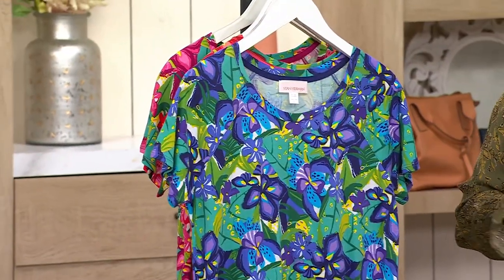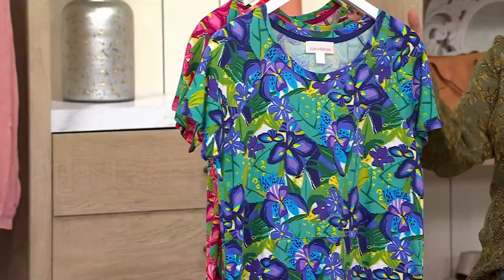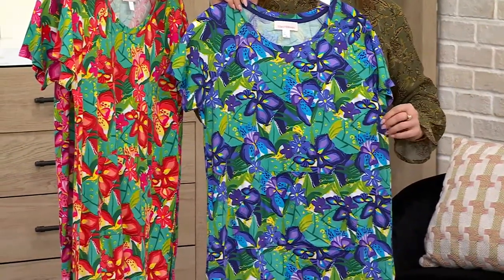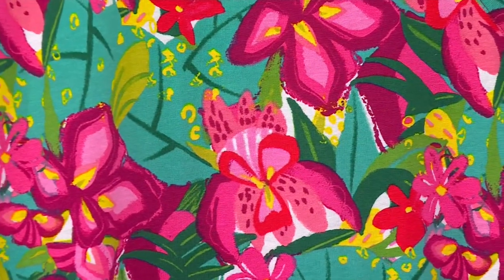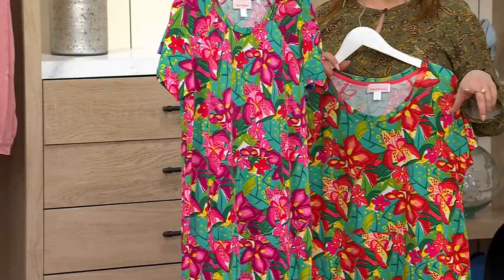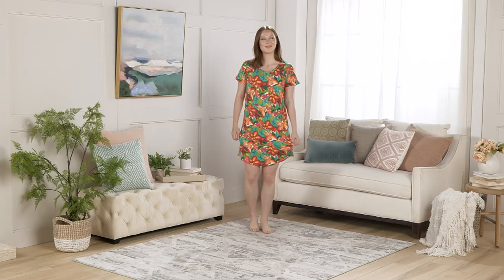Stan Herman Cotton Rayon Short Sleeve Lounge Dress on QVC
Stan Herman Cotton Rayon Short Sleeve Lounge Dress

Lounge in style in this lovely lounge dress. And a kangaroo pocket will come in handy time and time again! From Stan Herman.